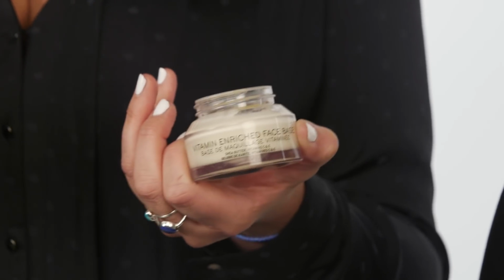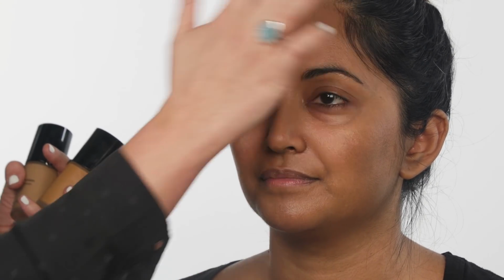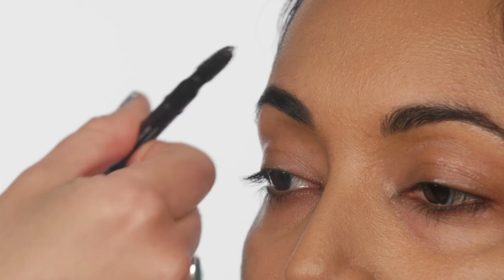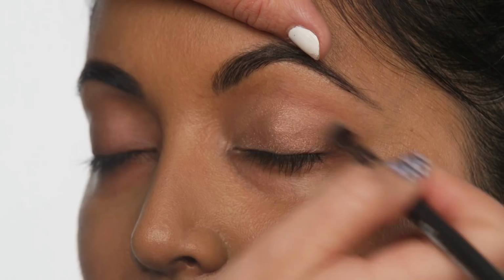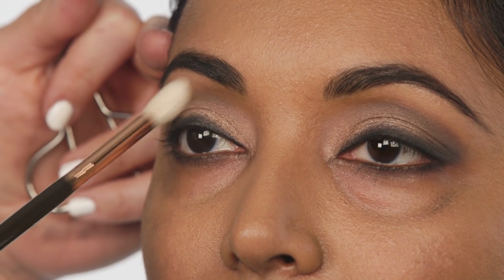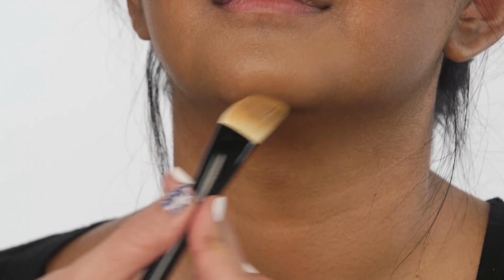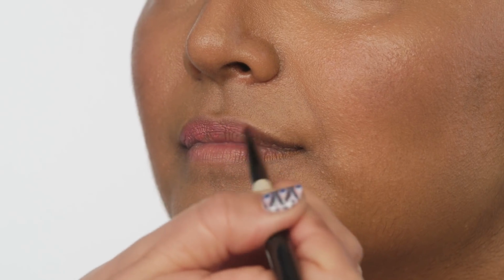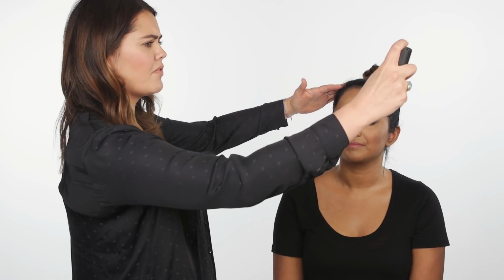Bryony Blake: How to do summer bridal makeup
Celebrity makeup artist Bryony Blake shows us how to create a beautiful look for a summer bride...

With the wedding of the year around the corner, celebrity makeup artist Bryony Blake shows us how to create a classic, elegant and fresh bridal beauty look using some of the best wedding day products around.

From her secrets to flawless skin (using a foundation favourite of Meghan Markle’s) to the best flash-friendly makeup for getting photo-ready, it’s the ultimate how-to for looking your best on your big day.

Giorgio Armani Luminous Silk Foundation in shades 8.5 and 9, £42

Credits:

Model: Ayesha Muttucumaru

Creative Director: Jeremy Elman

Directors: Gemma Bellman and Kully Buhal

Producer: Jenny Garrett